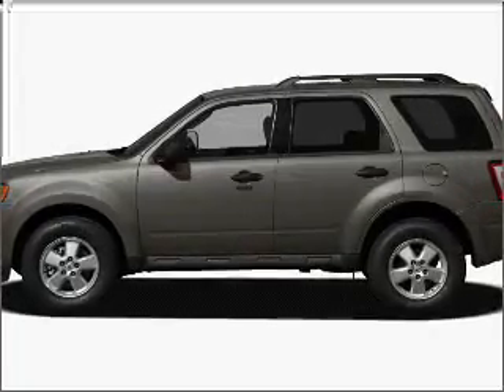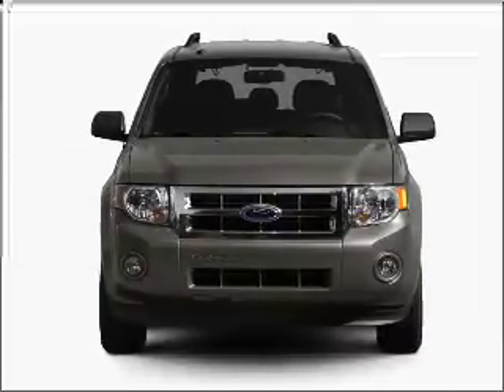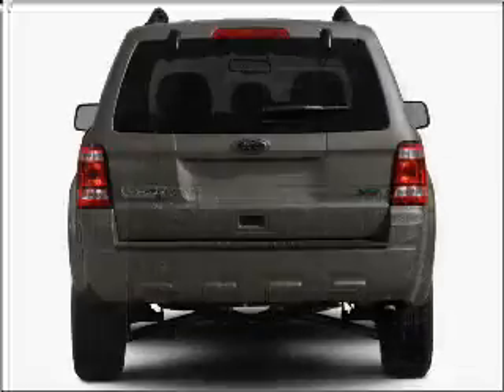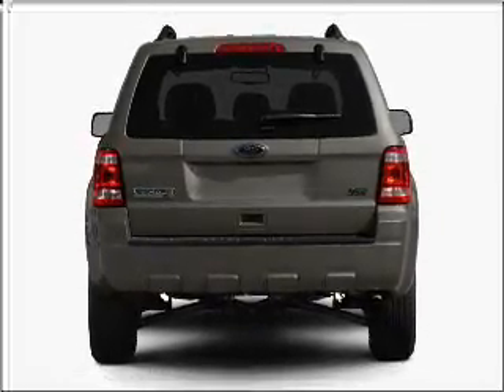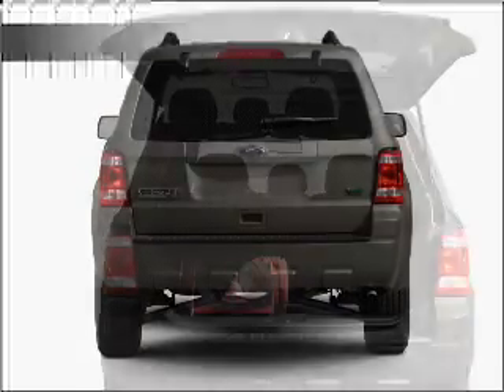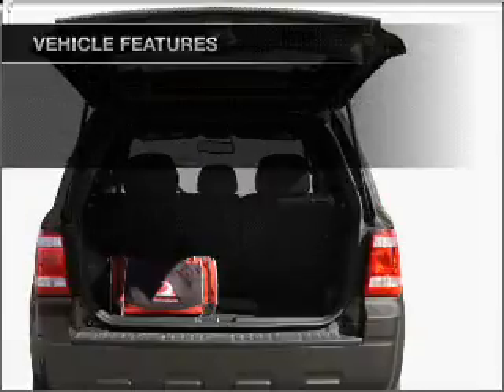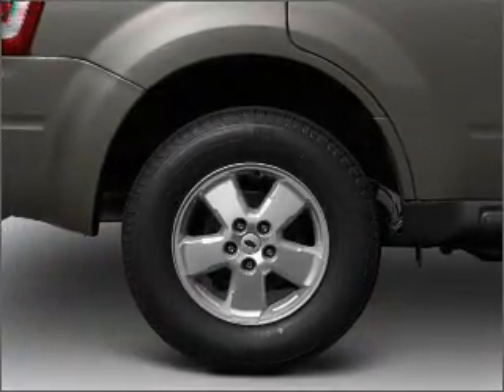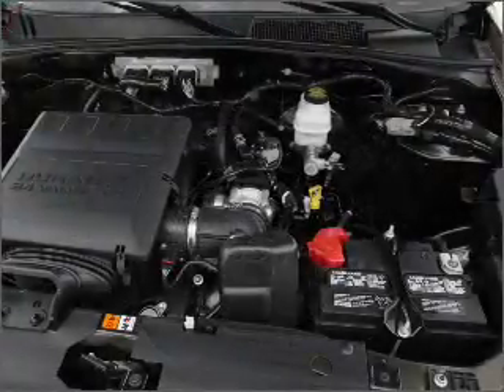2011 Ford Escape - Dahlonega GA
Year: 2011
Make: Ford
Model: Escape
Trim: XLT
Engine: 3.0 liter 6 cylinder 24 valve
Transmission: 6-Speed Automatic
Color: Steel Blue
Mileage: 0
Address:
44 Lumpkin County Pkwy